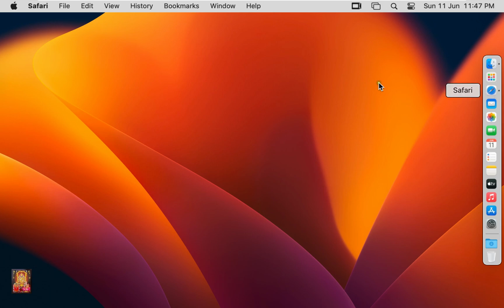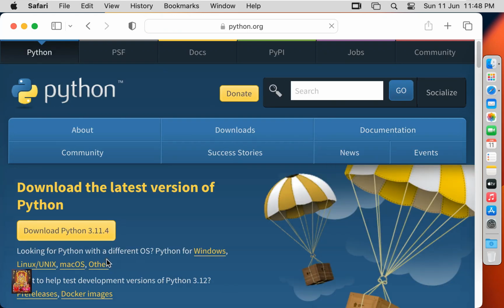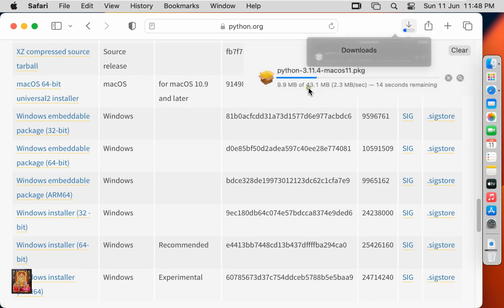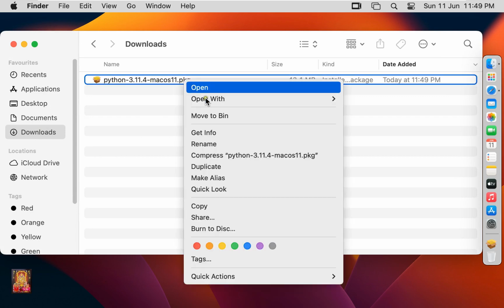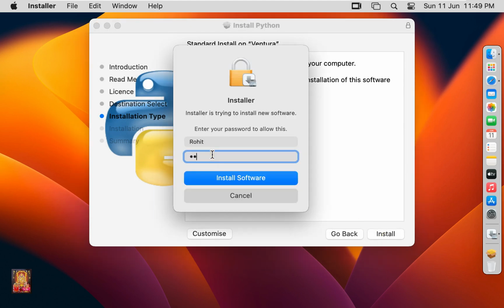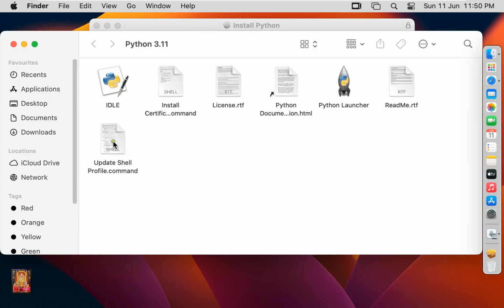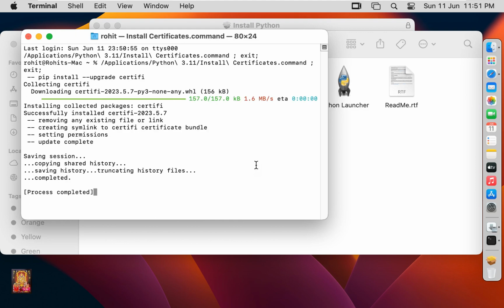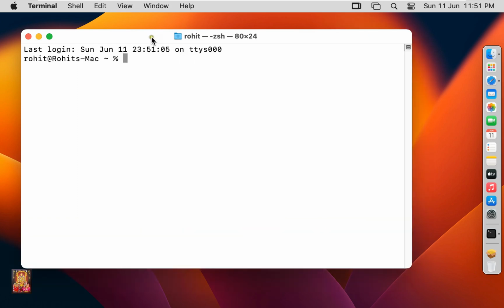How to Install Python 3.11.4 on macOS 13.4 Ventura